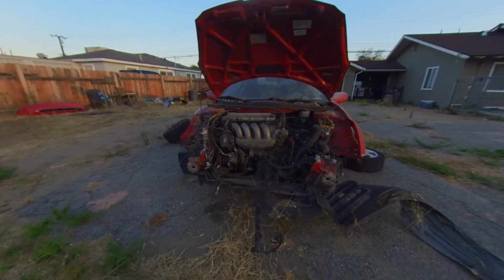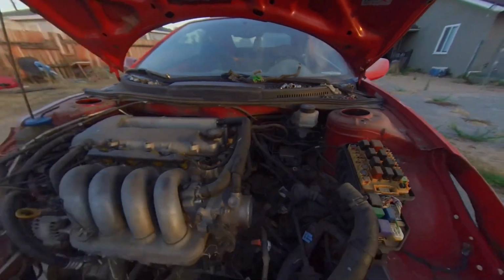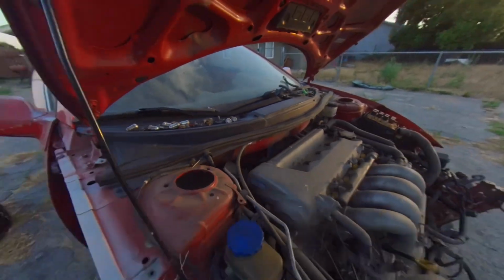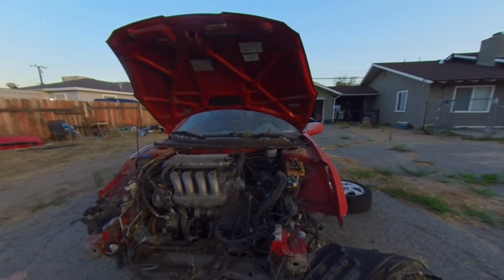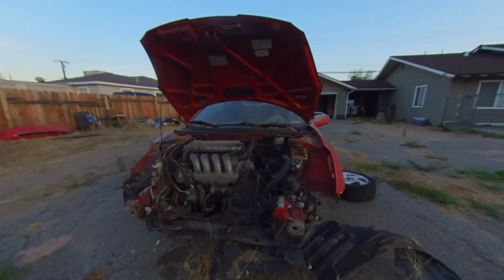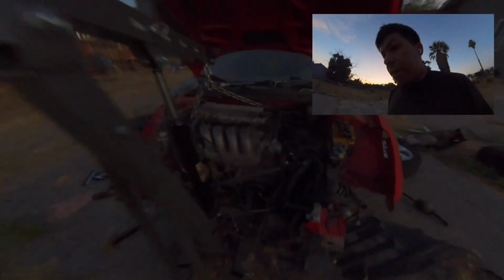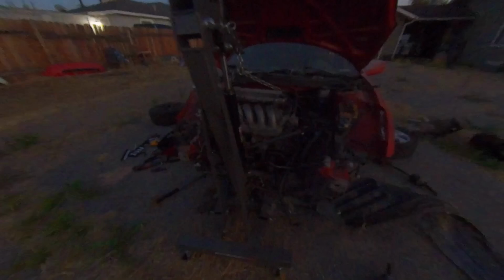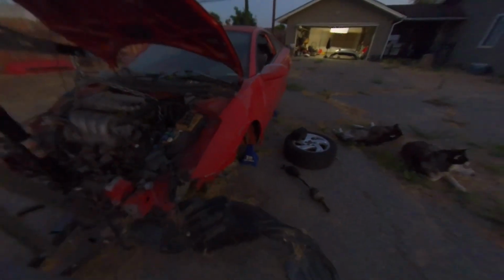Removing Another 2zz